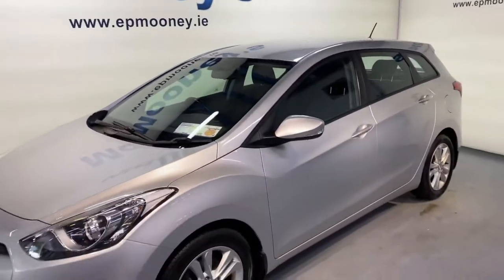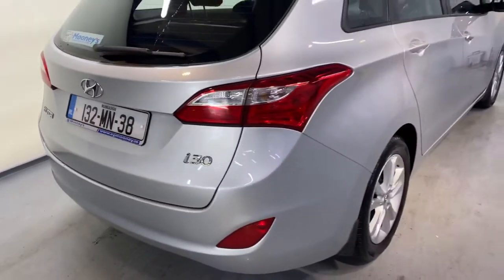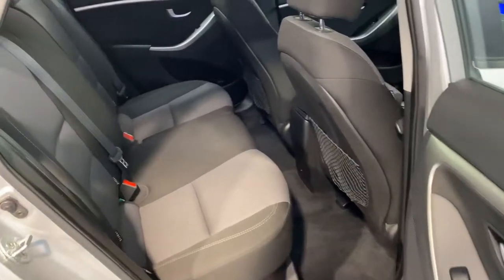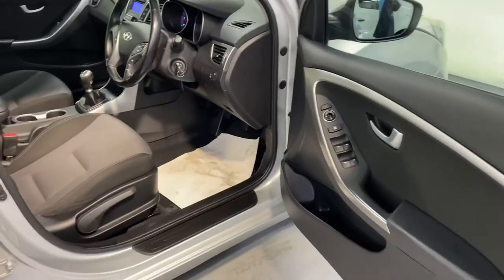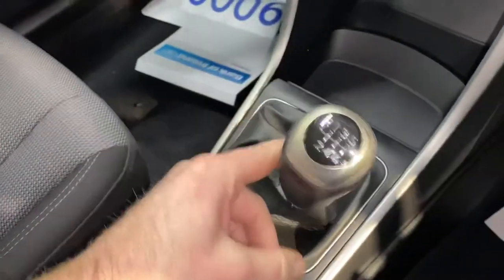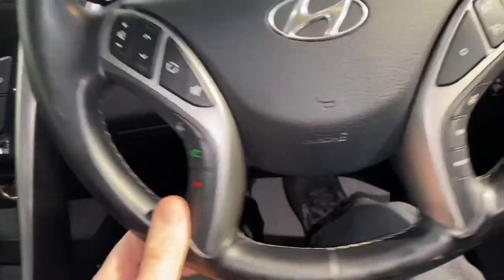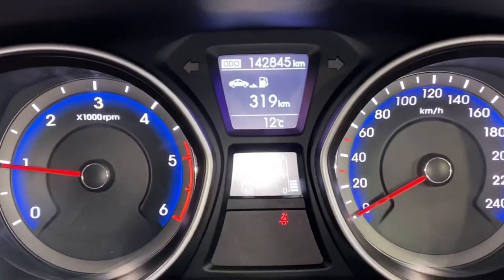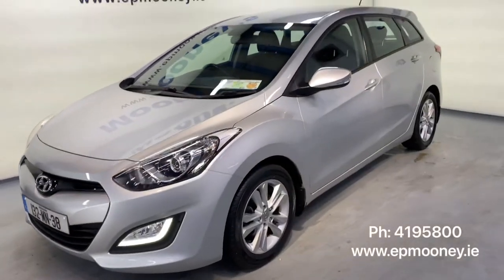Hyundai I30 Tourer 2013 for sale here at Mooneys